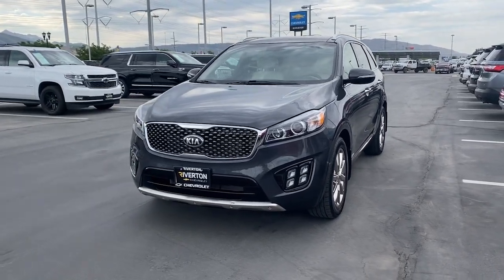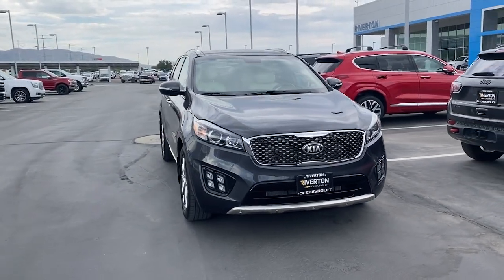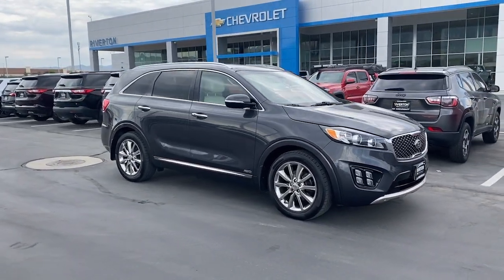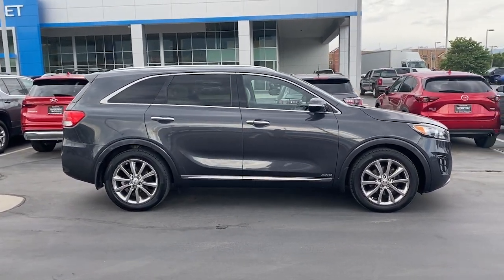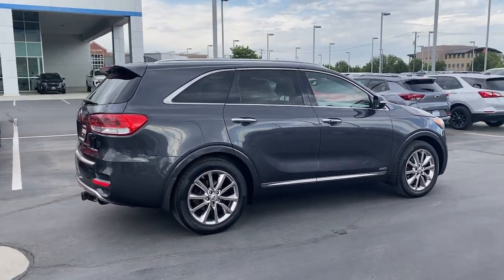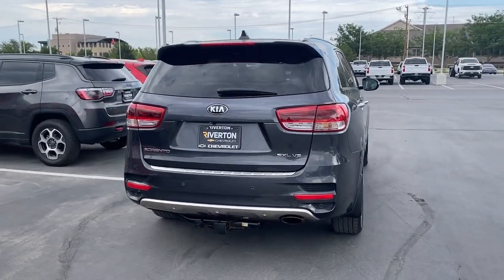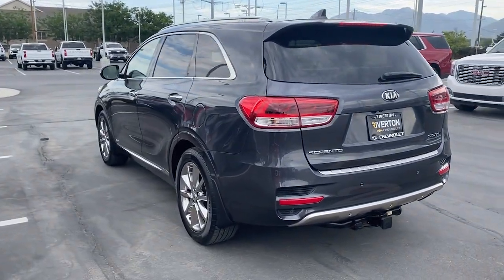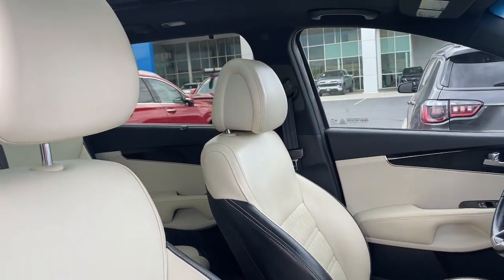2016 Kia Sorento Riverton, Sandy, South Jordan, Draper, Salt Lake City 23T0739A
Platinum Graphite Used 2016 Kia Sorento SXL available in 11100 S. Jordan Gateway, South Jordan, Utah at Riverton Chevrolet. Servicing the Riverton, Sandy, South Jordan, Draper, Salt Lake City, UT area.

Riverton Chevrolet
11100 S Jordan Gateway